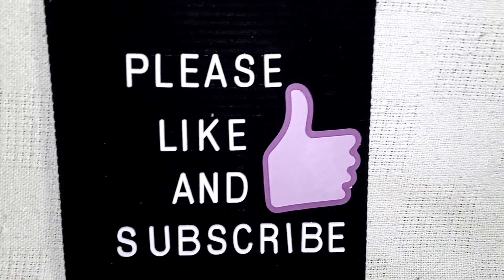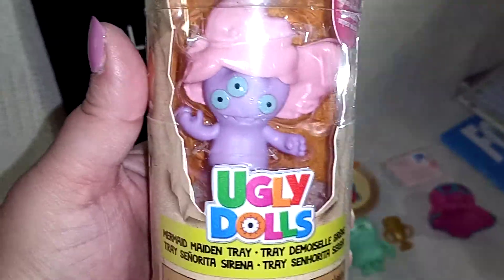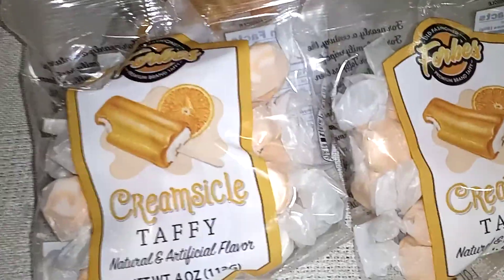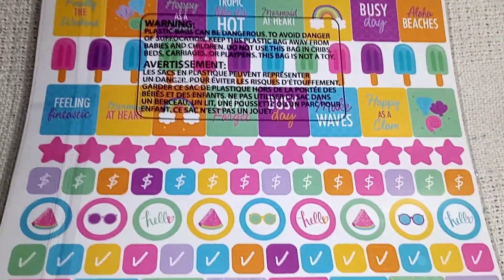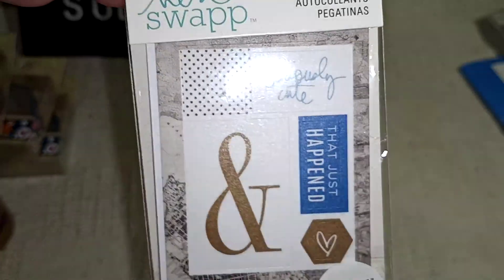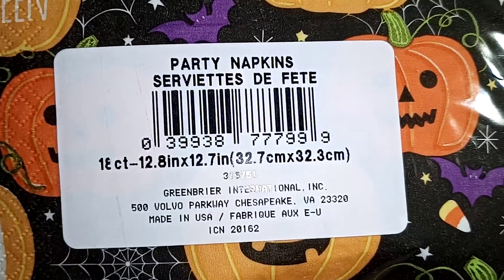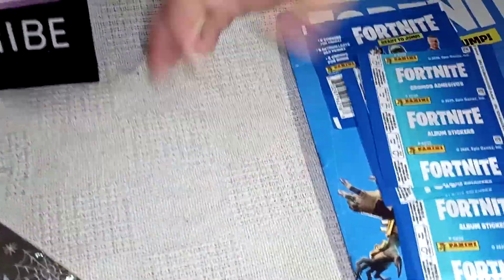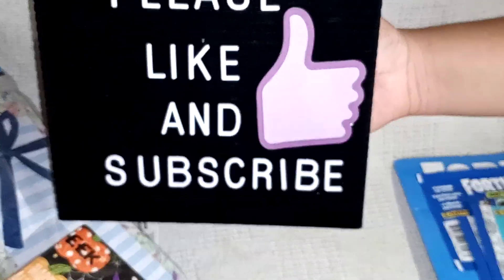Dollar tree haul 2020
Big Dollar tree haul. Ugly dolls dollar tree haul. Fortnight dollar tree haul. Journal stickers, washi tape, Taffy